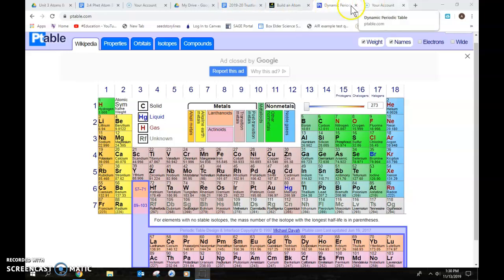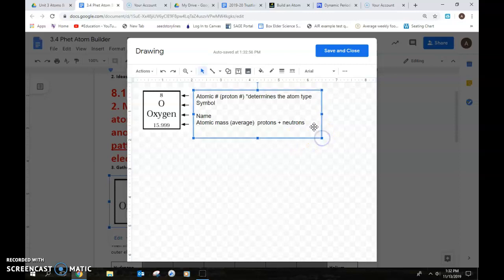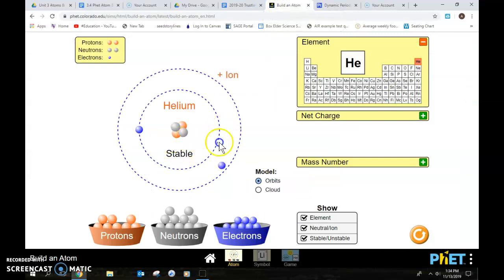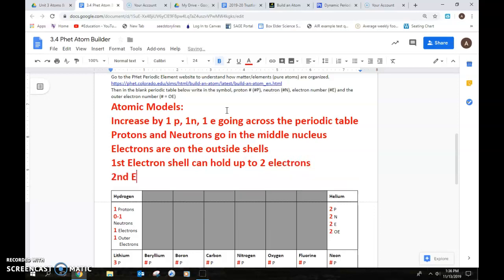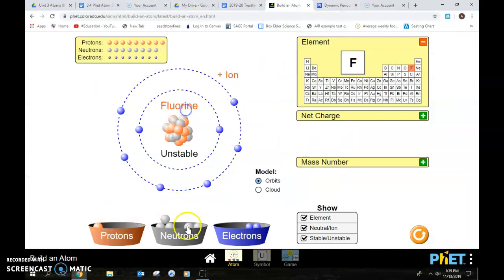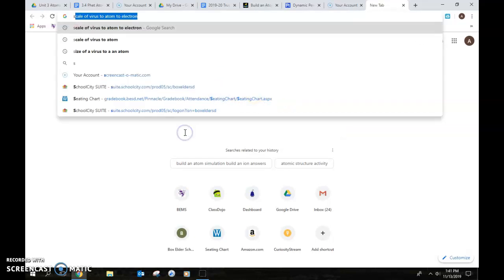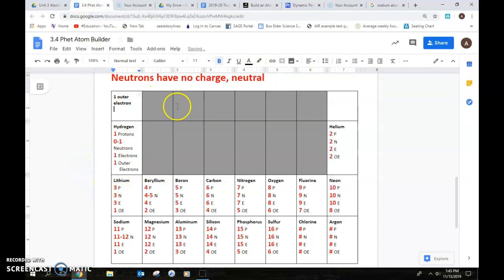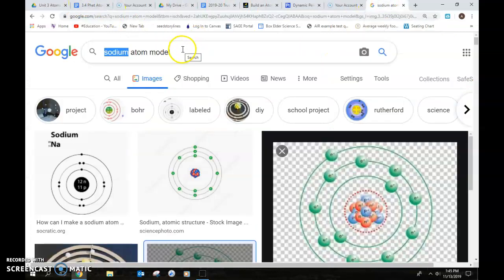LT 2 Atom models 8.1.1 Gr8 Science